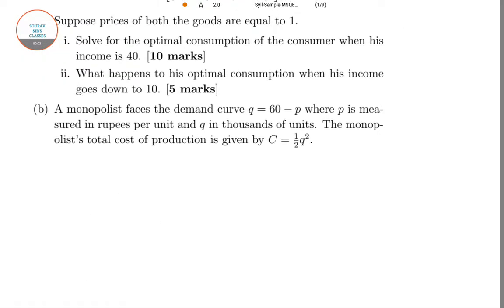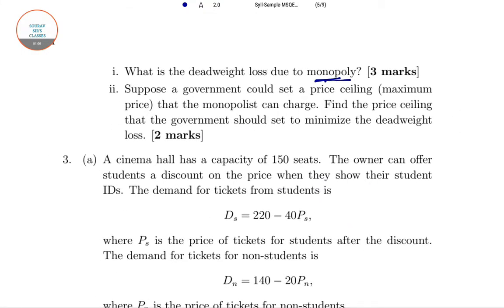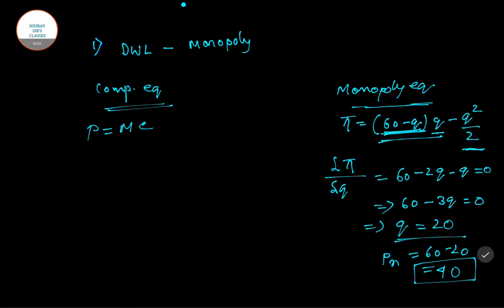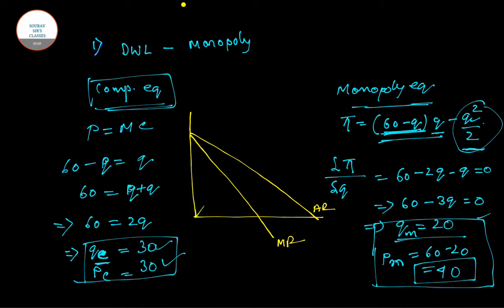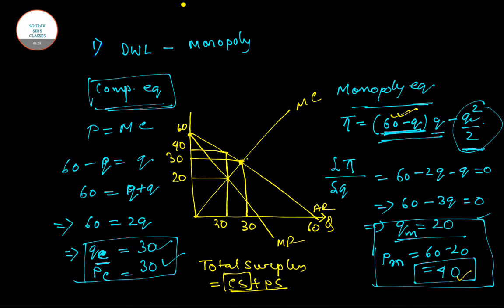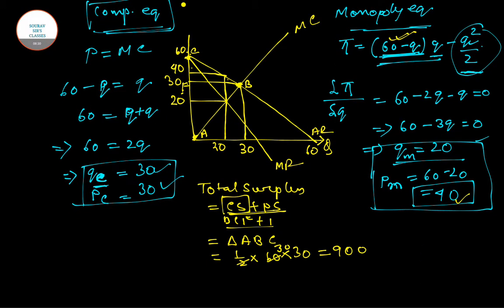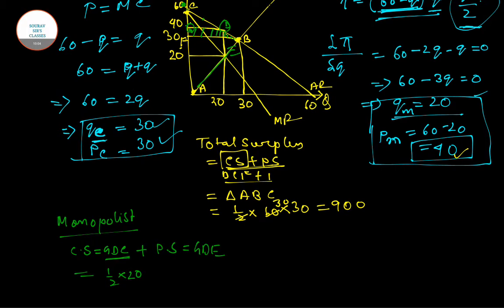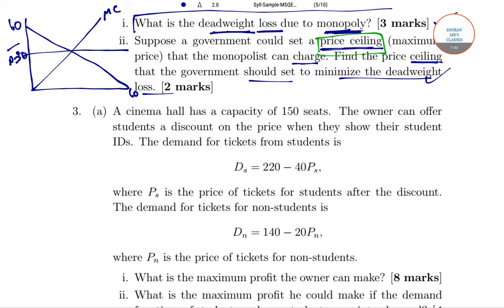MSQE ISI ECONOMICS PAST YEAR SOLUTIONS 4 subjective pattern 2019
isi msqe exam cracking pattern based special classes analysis
isi msqe syllabus 2019

isi msqe interview

isi msqe linkedin

isi msqe eligibility criteria

isi msqe placements 2018

isi msqe student profile

isi msqe exam date

isi msqe admission test

FOR ANY DOUBT / QUERY / CLASSES
24 HRS HELPLINE